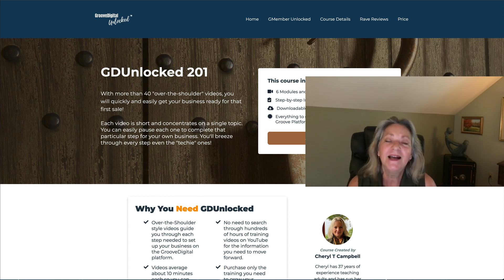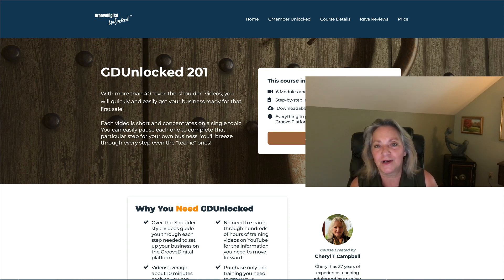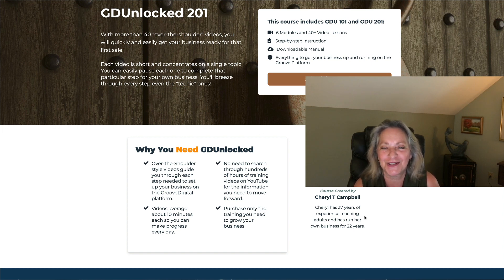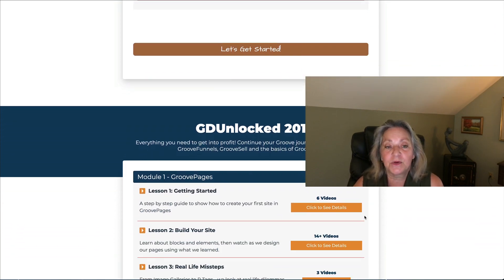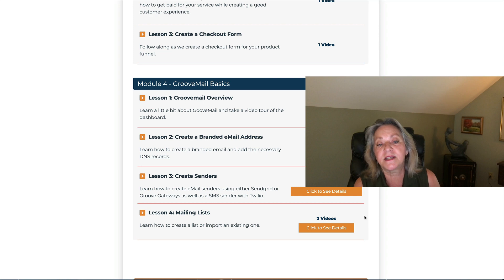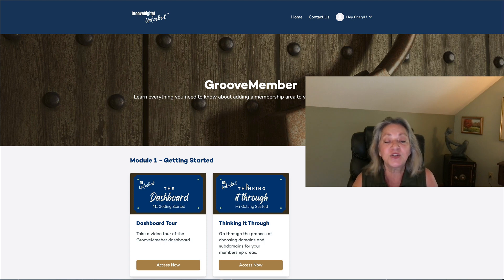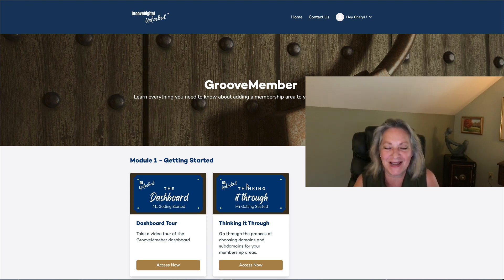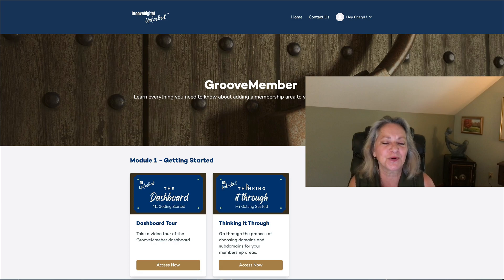Groove Digital Unlocked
STOP WASTING TIME searching through hundreds of videos on Youtube just to get your business up and running on the Groove Digital Platform!

GET INTO PROFIT FASTER with step-by-step training that guides you through GroovePages, GrooveFunnels, GrooveSell and GrooveMail basics in a logical fashion.

LOOSE THE FRUSTRATION each video is short and concentrates on a single topic. You can easily pause each one to complete that particular task for your own business. You'll breeze through every step even the "techie" ones!

Building a membership? Go to GrooveMember Unlocked